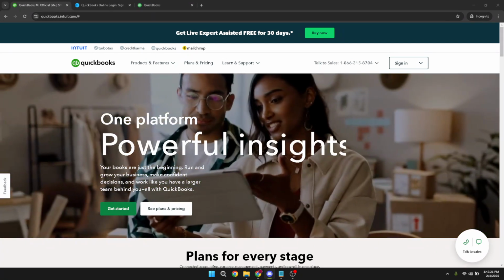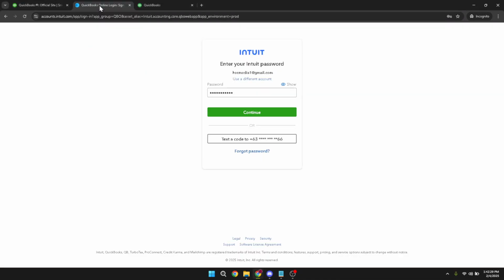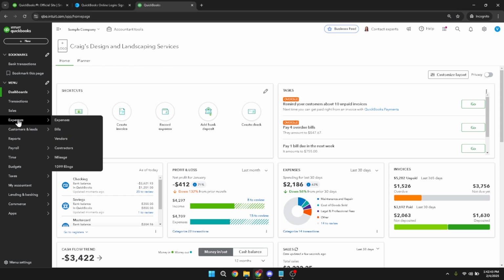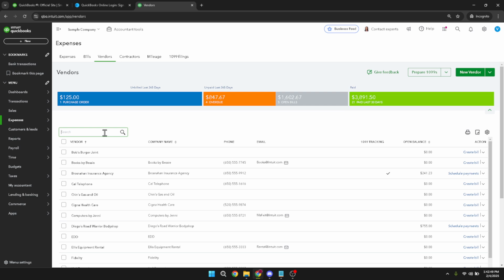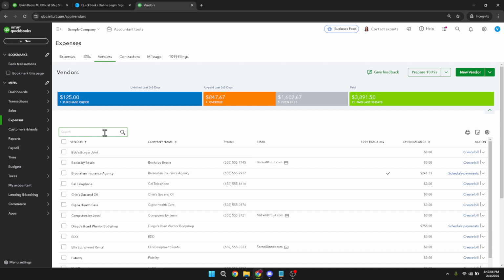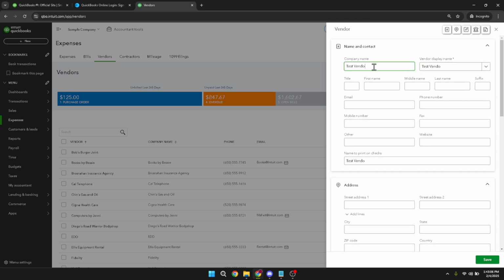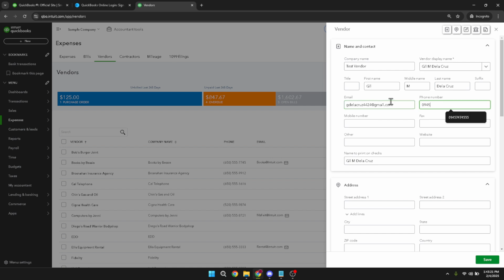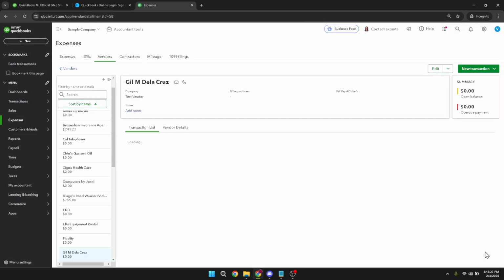How to Set Up Vendors in Quickbooks Online (Full 2025 Guide)